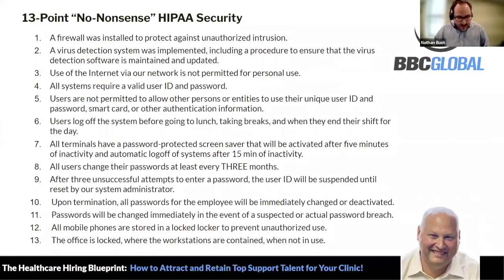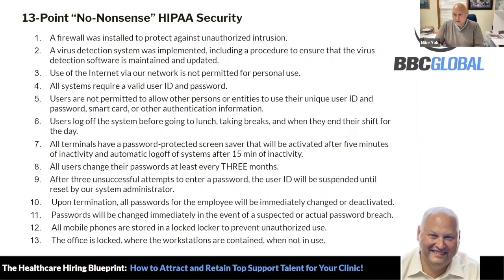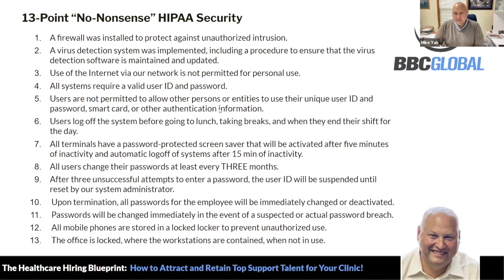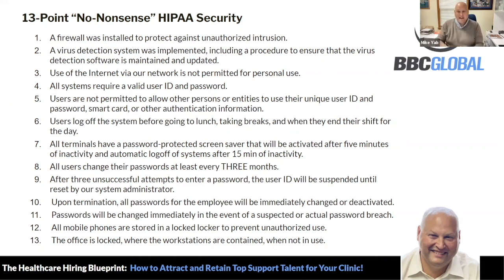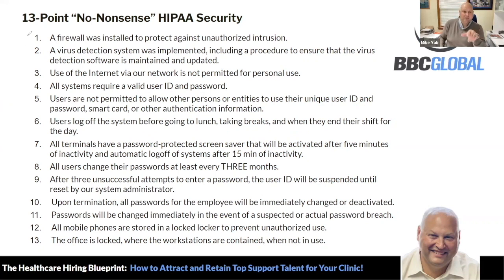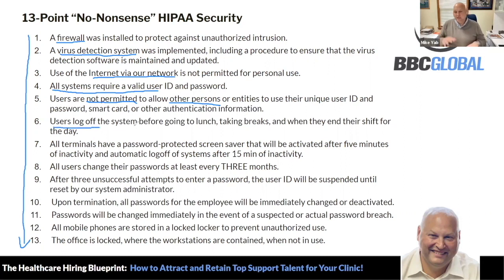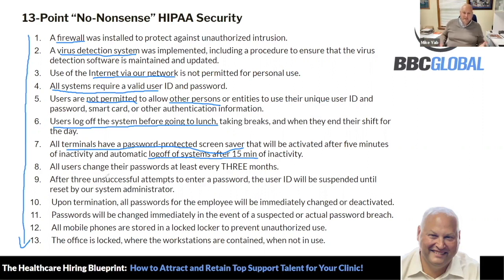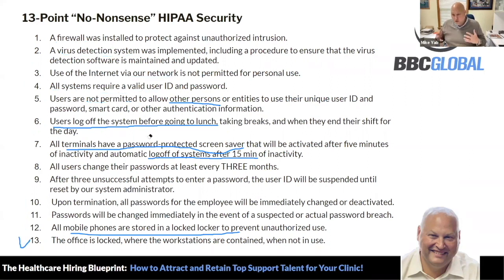Healthcare Hiring: Analysis - 13 Points of HIPAA Compliance